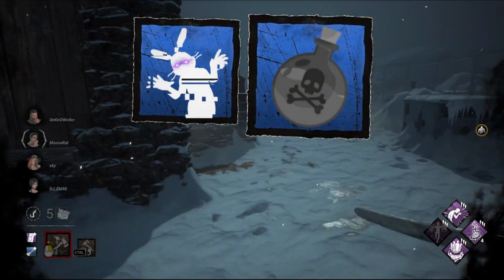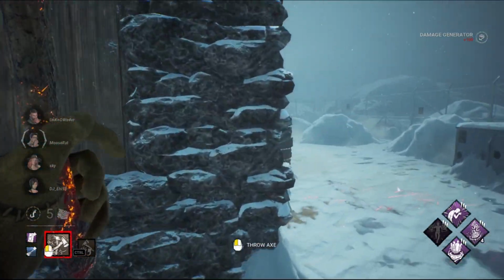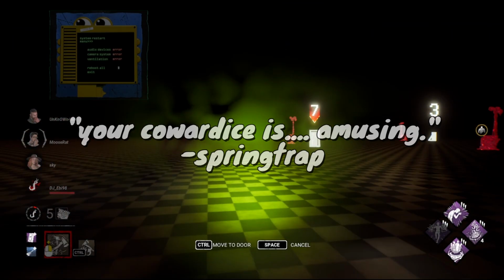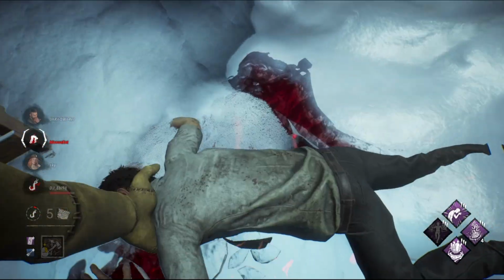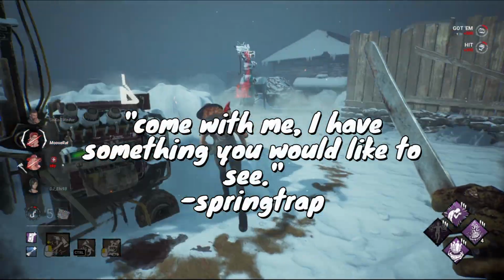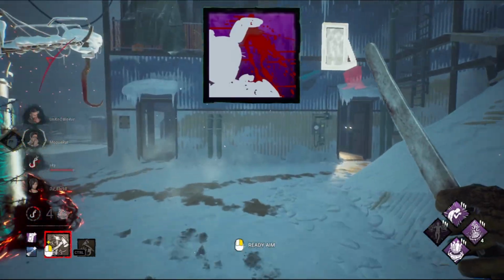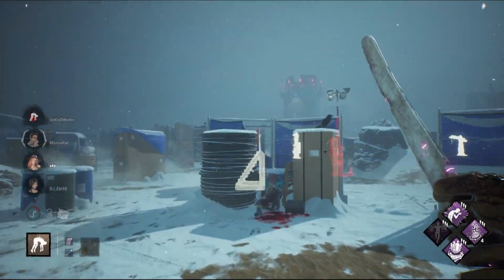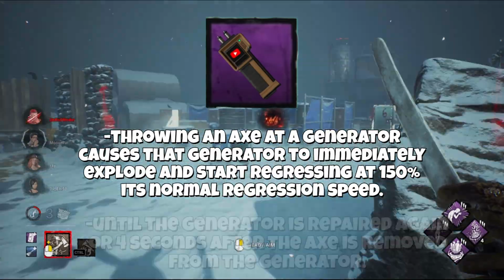what if there were more springtrap addons? (b-day upload)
this was originally to be posted on 9/23. that is my bday.
nah im just kidding just enjoy.